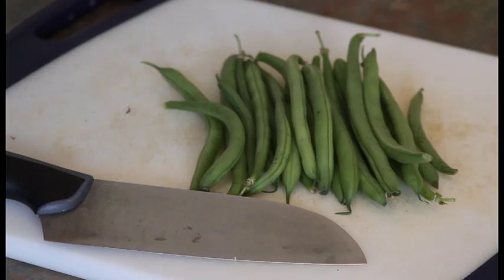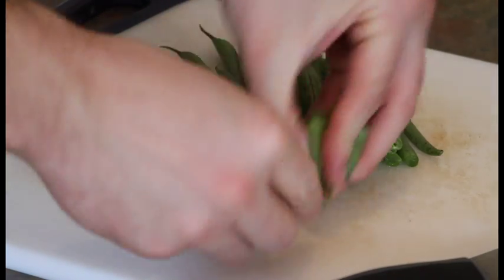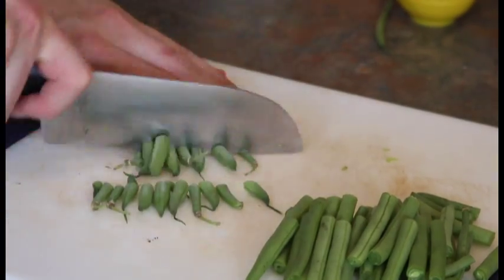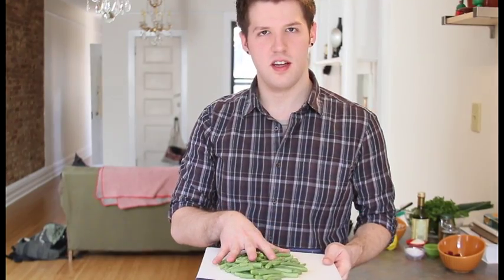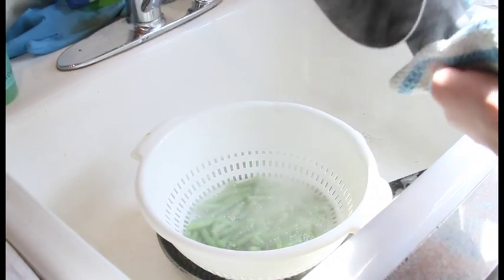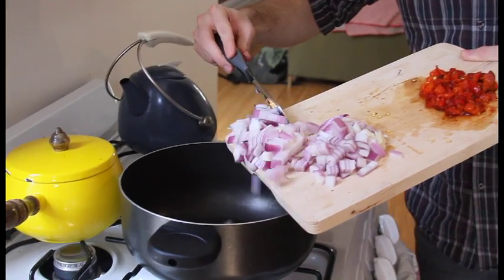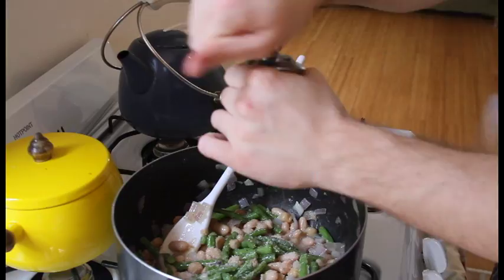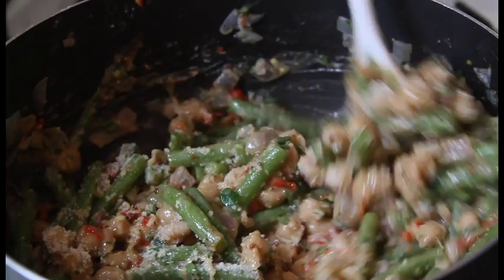Sex and the Simmer- Episode 3: Three-Bean Situation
In the latest episode of your favorite internet cooking show, we take the opportunity to showcase how a three-bean salad can teach you how to be... polite... when you're dealing with several parties in an intimate setting.

(wink, wink.)